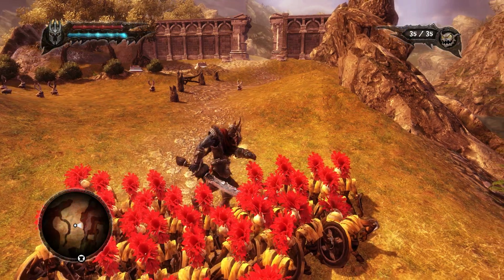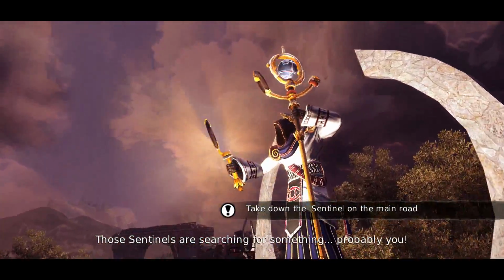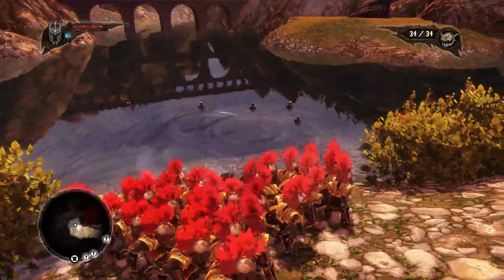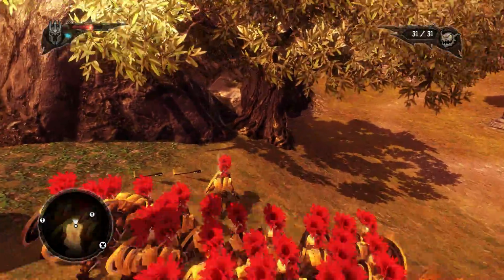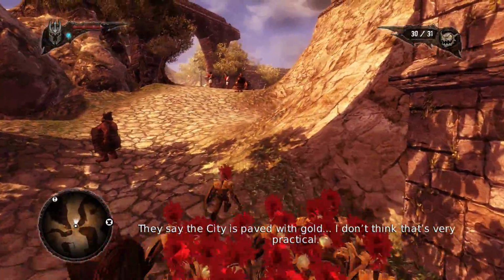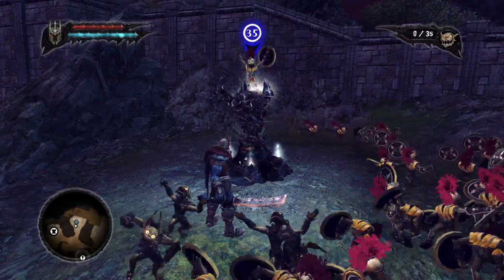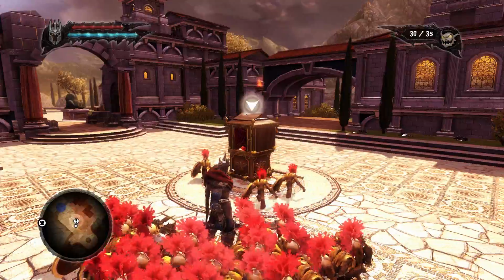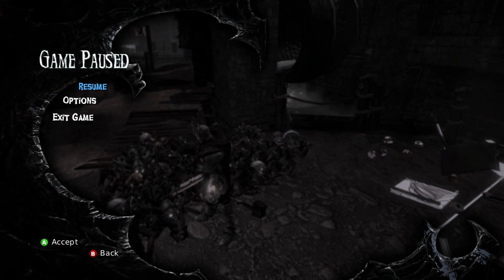🗡Overlord II #23 (HD 1080p 60fps)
🎲Overlord II, sequel to the critically acclaimed cult hit, sees the return of the chaotic Minions and their new Dark Master. Bigger, badder and more beautifully destructive, Overlord 2 has a Glorious Empire to smash, a massive Netherworld to revive, Minion mounts to mobilize, a trio of mistresses to woo, War Machines to crush opposition and lots of cute creatures to, err... murder (and a mini-map)
What sort of stuff will I get to kill? Your main source of victims will come from the brave and highly flammable ranks of the Glorious Empire, a sinister regime that gained power after the fall of the previous Overlord. You'll be hacking your way through entire battalions at a time, but to keep the blood on your sword varied we've also thrown a few Yetis, Elves, villagers and annoyingly cute indigenous species into the mix, just to name but a few. Don't say we never do anything for you.
I've always wanted to enslave the human race, is this the game for me? You've come to the right place! With the Domination style Overlord humanity, can become your plaything. Village by village, you'll reap the benefits of an unwilling workforce as you drive the Glorious Empire from your lands.
I'm more of a "watch the world burn" kind of guy, can I still get my rocks off? We've got your pleasure, sir. With the Destruction style Overlord you can ravage the land like a moody Tsunami; razing cities, forests and Imperial camps to the ground just because they looked at you funny.
What can my minions do? Minions are angry little Swiss army knives of pain: They can ride into battle on wolves and other magical creatures, loot the best weapons from stomped enemies, pillage houses for treasure, operate fearsome war machines, infiltrate enemy camps and polish your armour so thoroughly you'll blind passing wildlife.
What types of Minions can I rule? This new batch of minions is smarter, faster, deadlier and wittier than the sorry sacks of skin you used to rule. Minions now come in four fantastic flavours: Browns are brutal brawlers that solve their problems with teeth and fists. Reds are the surly artillery who love to play catch, as long as it's with fireballs. Greens are the stealthy assassins. Silent and deadly, like a fart on legs. Blues are no use in a fight but can resurrect fellow Minions who've tried to stop a sword with their face.